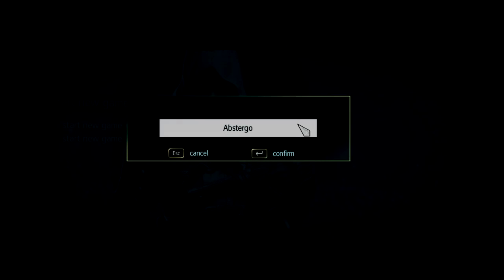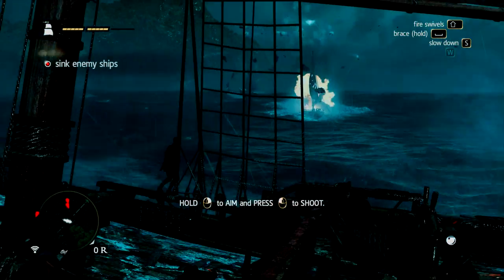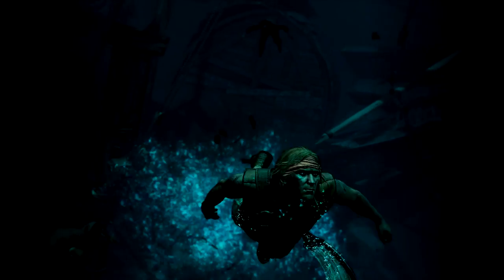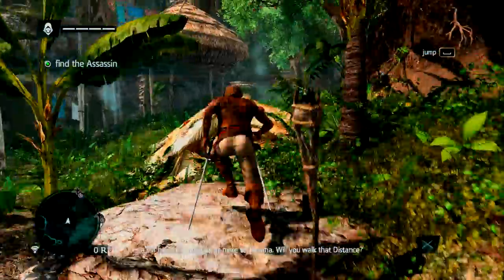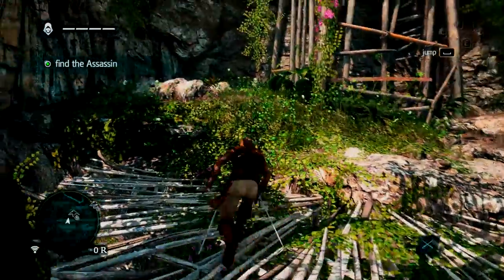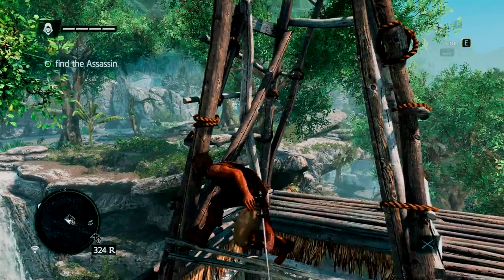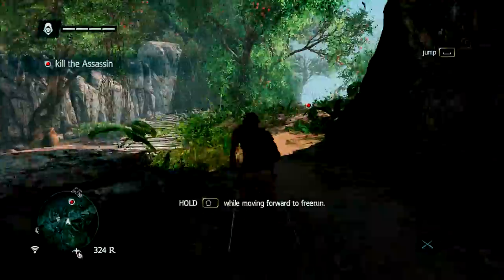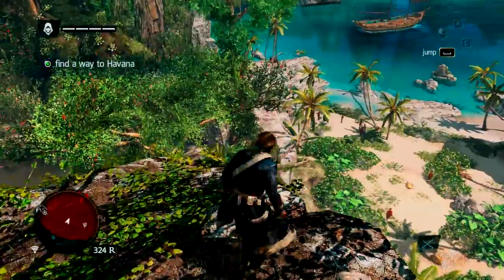Assassin's Creed 4 Episode 1 - This Game is Awesome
I start playing the wonderful game of AC4. The PC port isn't the best, but it will do.
Intro made with flixpress, outtro music made in mixcraft.